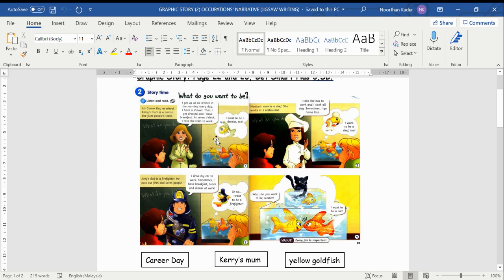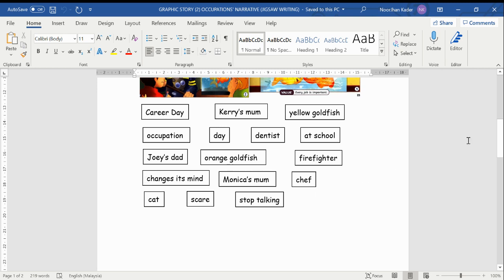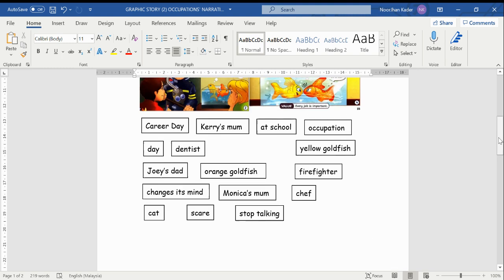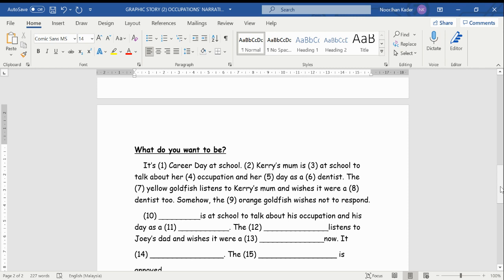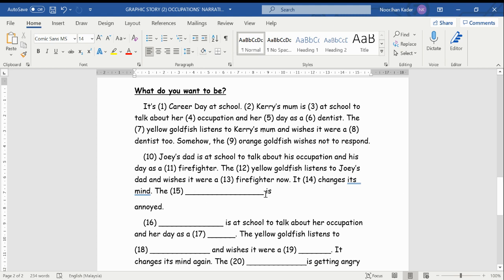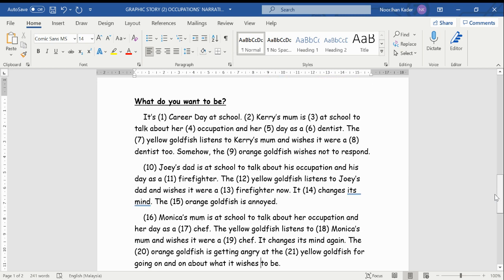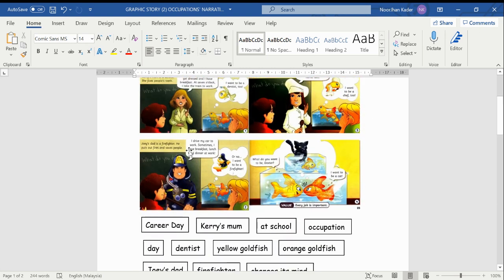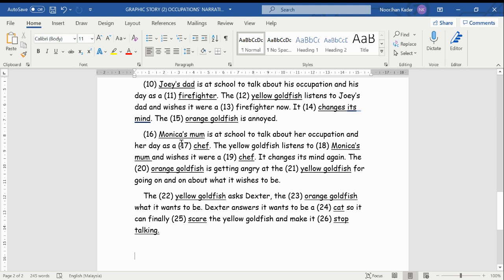HOW TO CONVERT VISUAL STORYTELLING TO NARRATIVES (PART 3)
This is a simple lesson on writing a narrative from visual storytelling of a graphic story with frames.
This is WRITTEN LESSON PART 3.
This writing counterpart has been created as an extra lesson to cater to learners who have fewer vocabulary counts in their grasp.
Hopefully, this lesson will serve as extra teaching material and it may come in handy for extra practice in narrative writing.

I'm sharing the links here for your view.
Word document:
VISUAL STORYTELLING TO A NARRATIVE (JIGSAW WRITING)